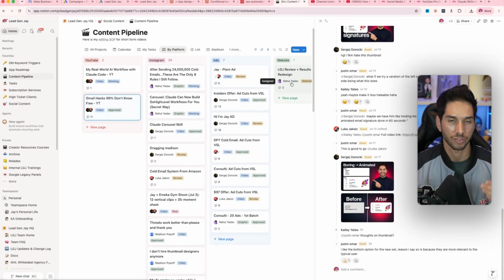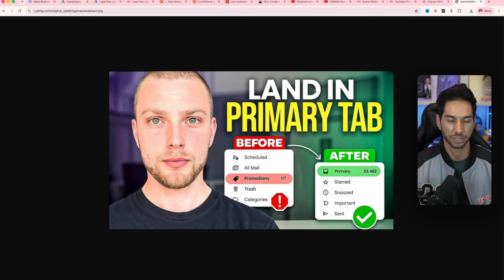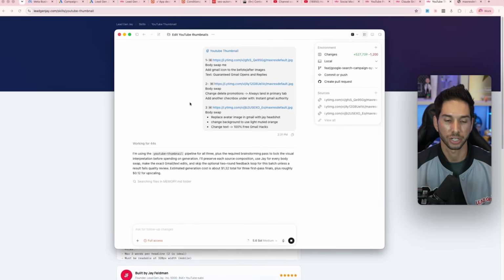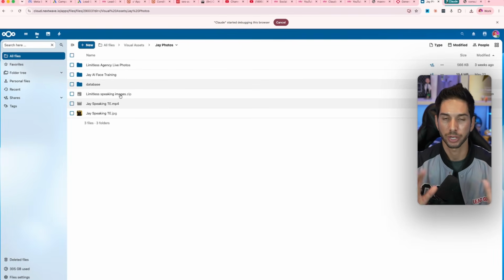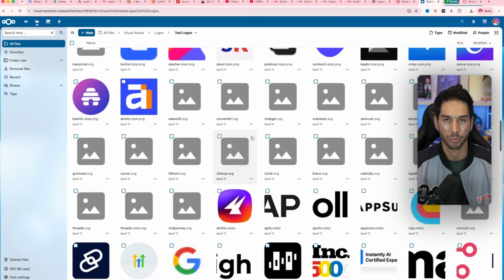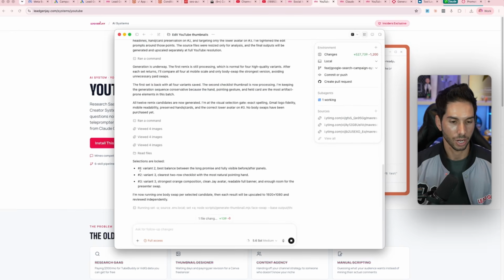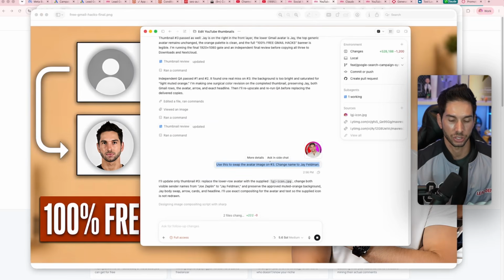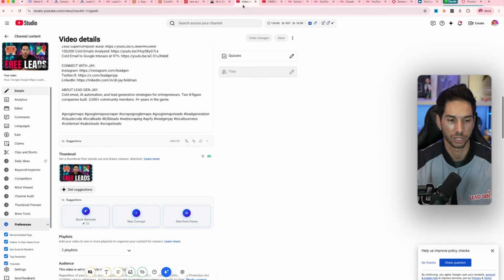I Saved $3,000/mo on Thumbnails With This Claude Code Skill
AI makes garbage thumbnails out of the box. I turned it into a Claude Code skill that one-shots professional thumbnails for about $1.50 each, and it replaced the $3,000 a month I used to hand thumbnail designers.

The thumbnail skill plus every skill I use to research ideas, mine comment gaps, write scripts, and publish, with all the rules and gotchas baked in.

TIMESTAMPS:
0:00 - AI Thumbnails That Actually Work
0:43 - My YouTube Thumbnail Skill
1:12 - Notion Tasks And Team Drafts
2:02 - Running My Skill In Codex
2:32 - Research Outliers With VidIQ
3:31 - Body Swap And Text Changes
4:26 - The Critical Feedback Loop
6:26 - Fal AI And GPT Image
7:45 - My AI Photo Database
8:57 - The Tool Logos Folder
11:18 - Skills Are Not Just Prompts
13:05 - The Final Thumbnail Reveal
14:28 - $1.50 Vs $50 Designers

I used to pay two or three thumbnail designers around $50 per thumbnail. Now the same job runs about $1.50 in AI credits and the first pass is almost always the one I keep.

The trick is not the prompt. It is a nine-step skill with a critical feedback loop: Claude generates a thumbnail, screenshots it, grades it against my rules, and only shows me the result once it is actually good enough to run. It also pulls from a database of AI-generated photos of me and a folder of real product logos, so the face looks like me and every tool looks right. That is the real lesson here. Skill files on their own are useless. The whole system, the tooling, the rules, and the edge cases I fixed over a year, is what lands a great thumbnail on the first try.

- fal.ai (one API key for every generative model, including GPT Image 2 and Flux LoRA)